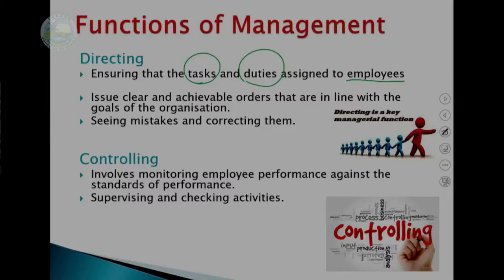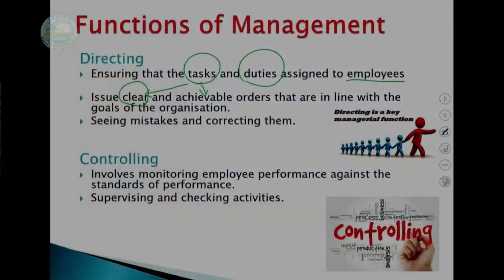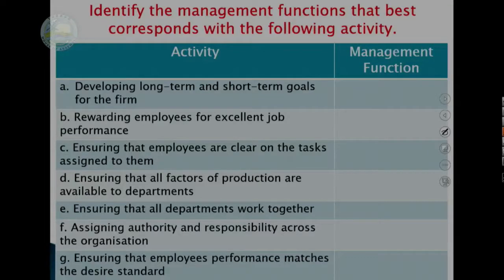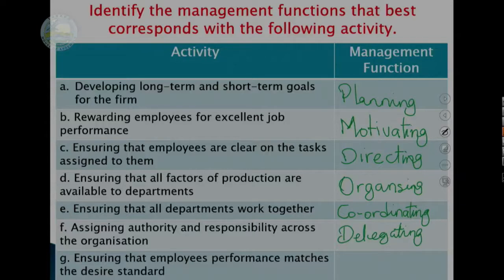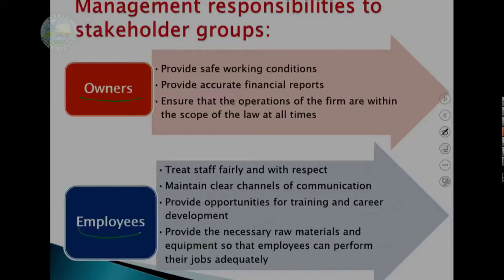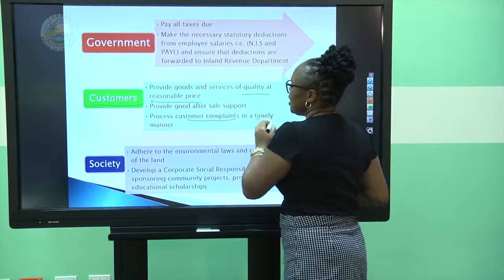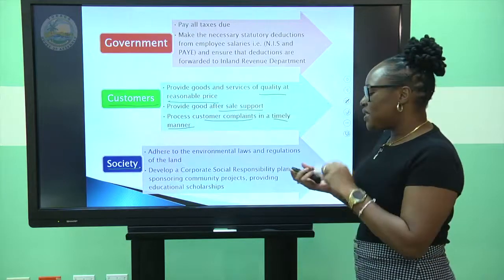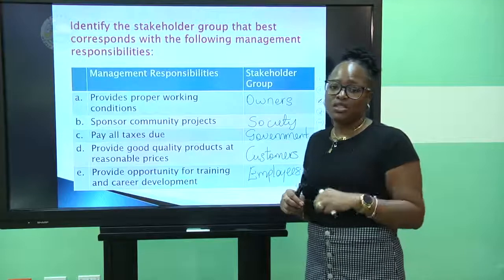CSEC POB- Internal Org Environment | Functions Of Management